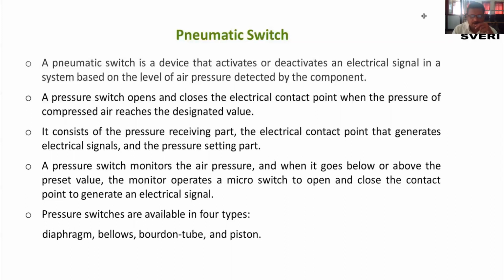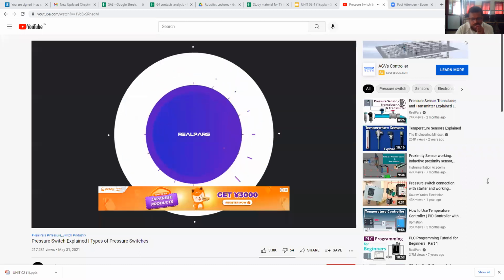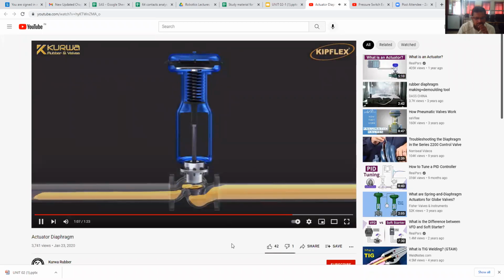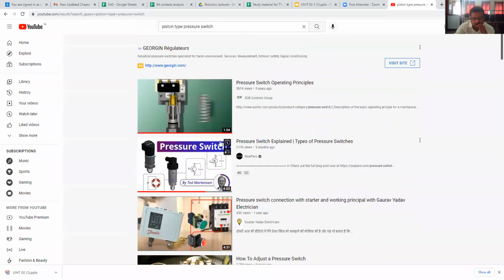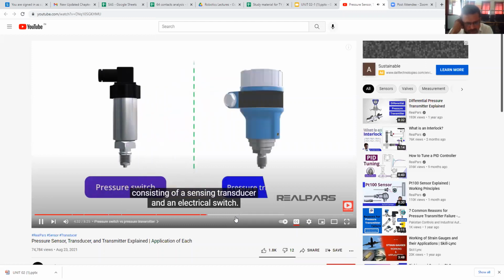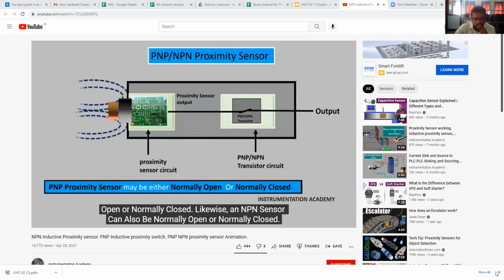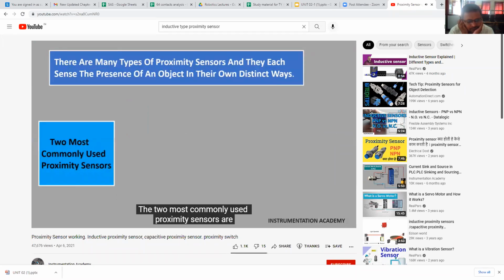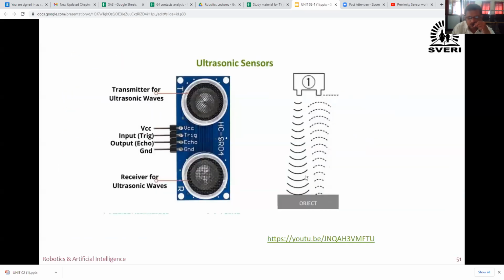Lecture 20- Pneumatic switches, Pressure switches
Pneumatic switches, Pressure switches